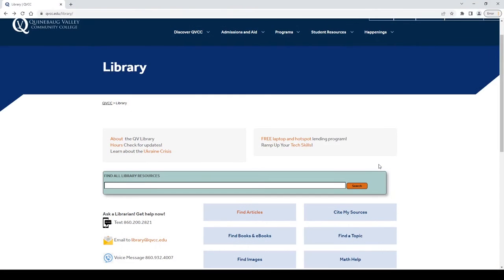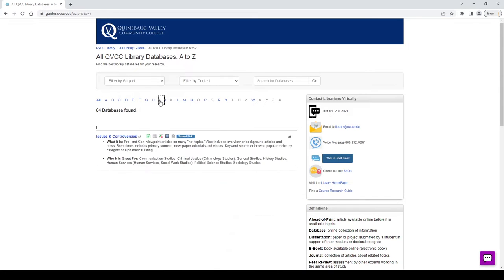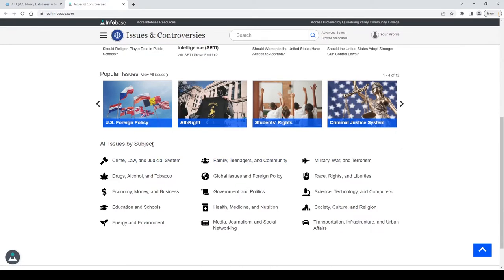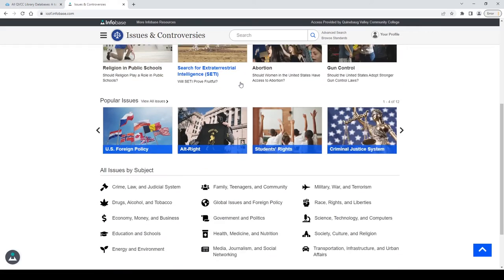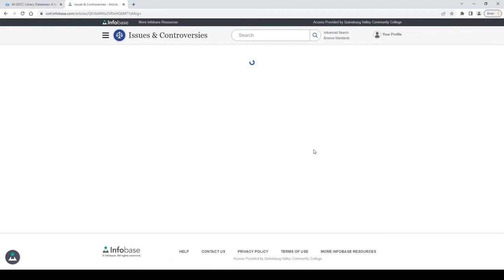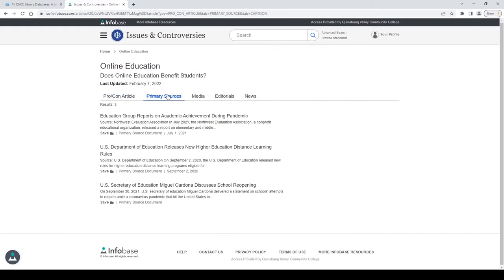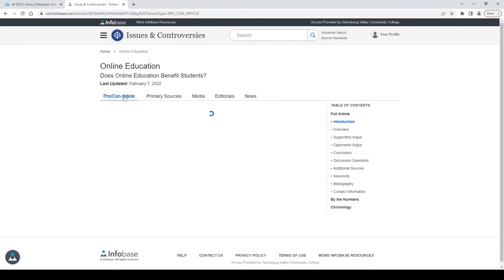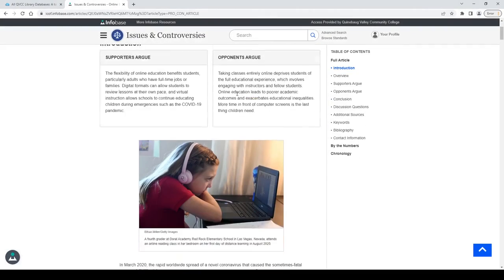Find Opposing Viewpoints with Issues and Controversies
This video gives a general overview on how to find the Issues and Controversies database as well as how to search through the database.